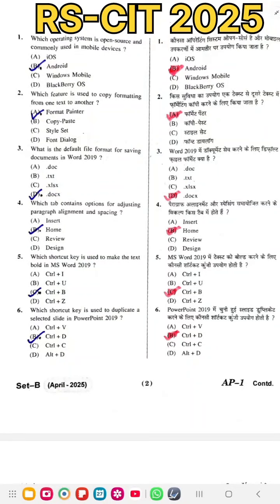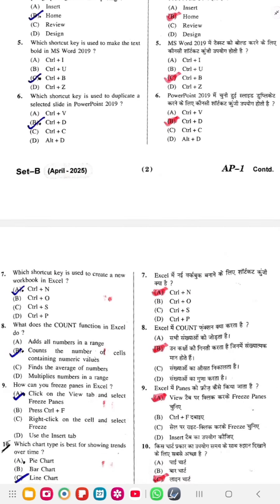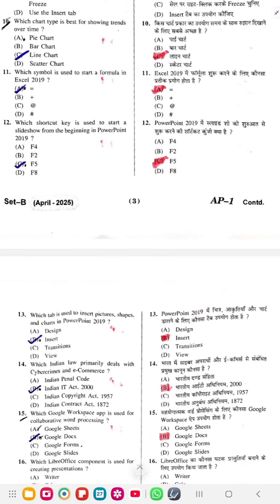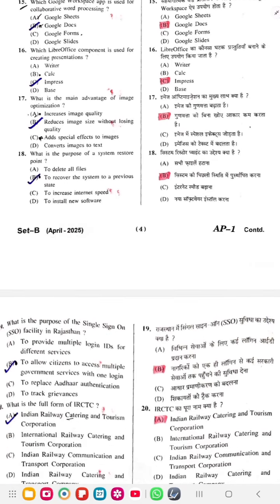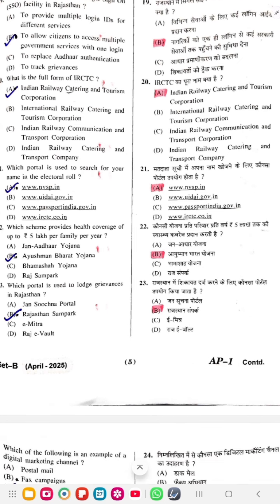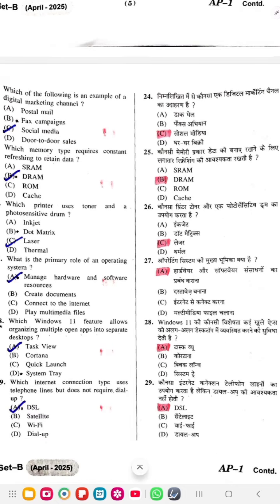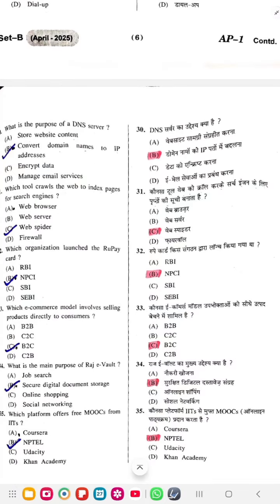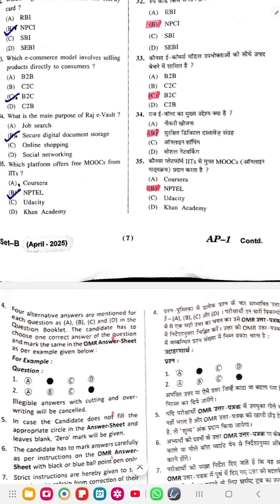RS-CIT 2025 April Exam Answer key